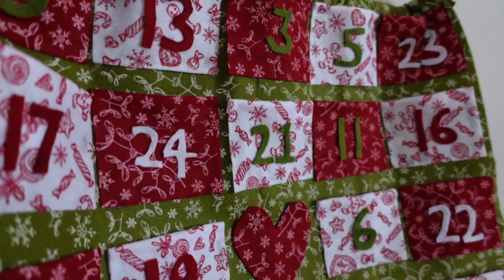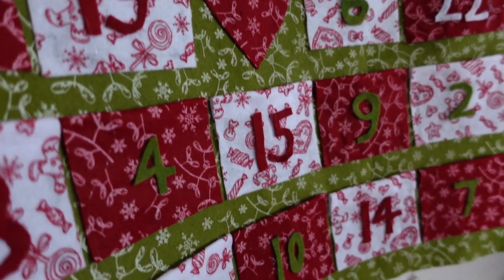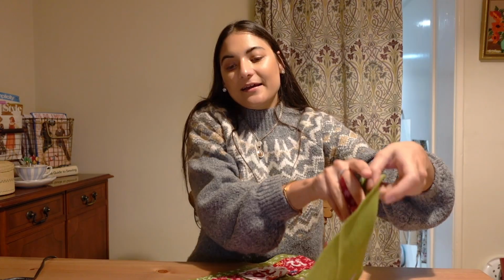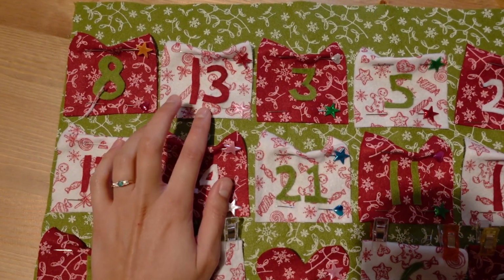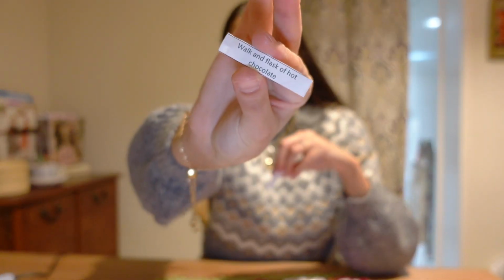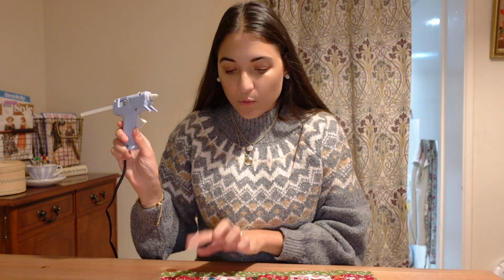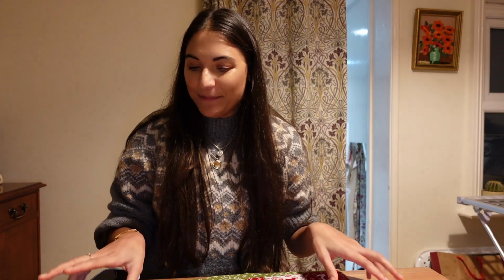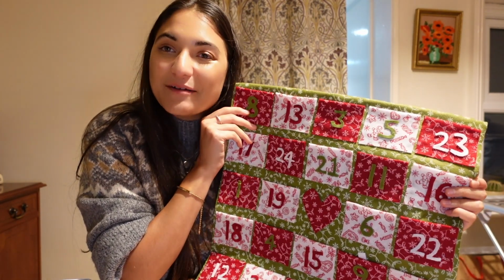NO SEW XMAS ADVENT CALENDER MAKE & Xmas Vibes Cosy Vlog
🎀 Mentioned in this Video:

Xmas Printed Felt (Other options as I got mine from an Italian Xmas Market):
Cute Matchsticks*

Advent Calendar Measurements:
Overall size 42cm x 42cm
Door/Pocket Size 7.5cm x 7.5cm

⏰ Timestamps:
0:55 Cosy Xmas Vibes
1:40, 4:31 Advent Calendar Filling Ideas
2:50 Fabric Choice
4:04 Advent Calendar How to Make
5:45 Sew with me
6:52 The Finished Look

🎀 My Sewing Supply Essentials:
✂ Sewing Organisers & Storage:
Notion & Bead Organiser Box*
Bobbin Organiser Storage Case*
Double Sided Hobby Storage Organiser Box*
Paper Storage Bags:

* Some or all of the above may be affiliate links, which means I may earn a small commission if you discover and shop these items via my links but is at no extra cost to you! Shopping via these links helps me to continue to create more videos like this. Thank you for supporting me as always!